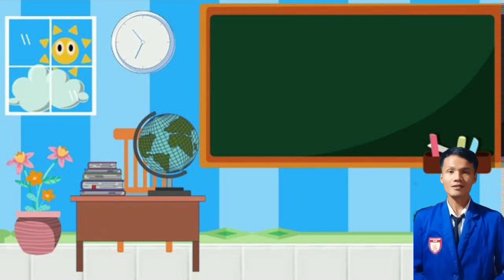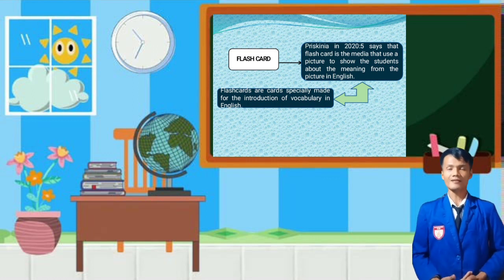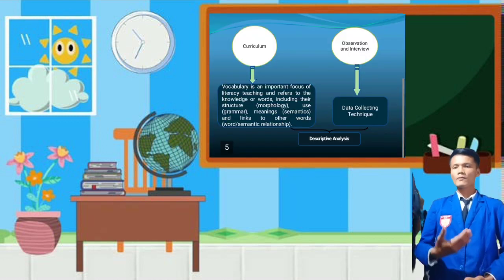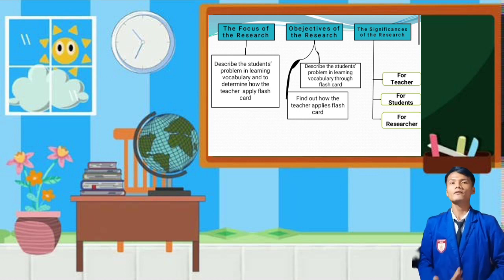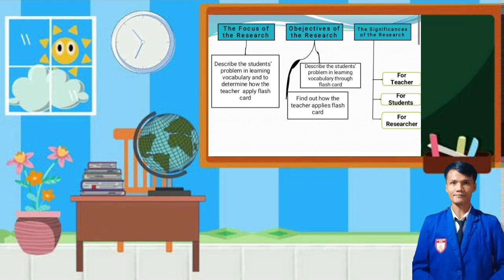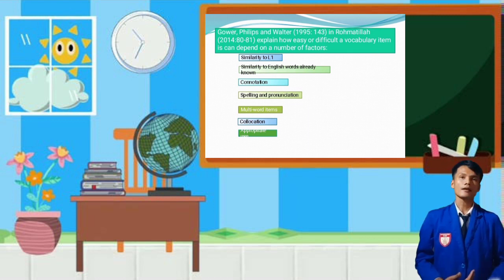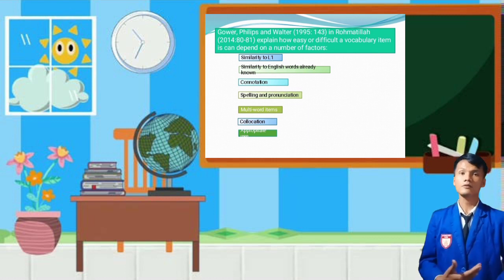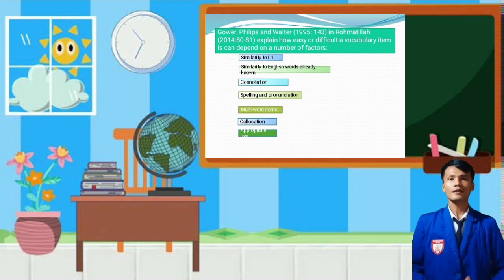My Research Proposal Examination 🤓🔥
Research Proposal Seminar Forum